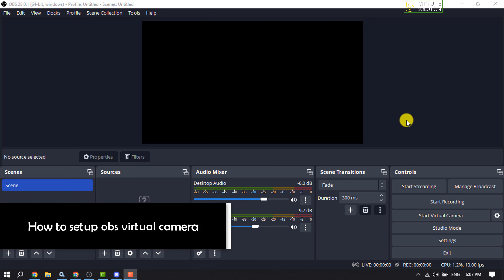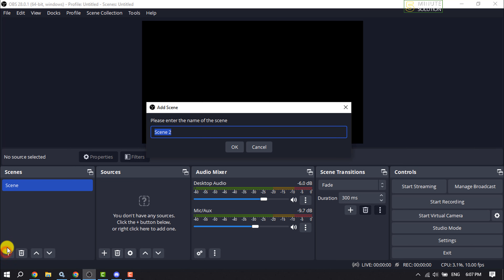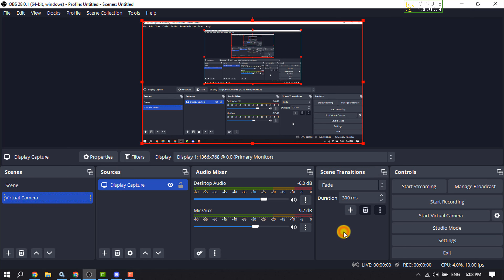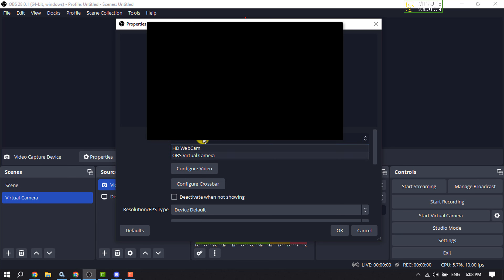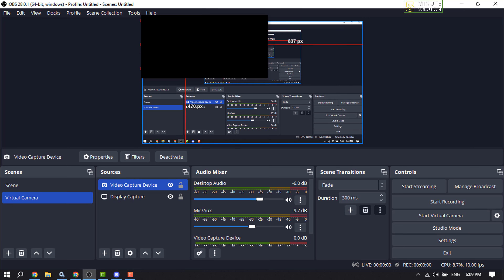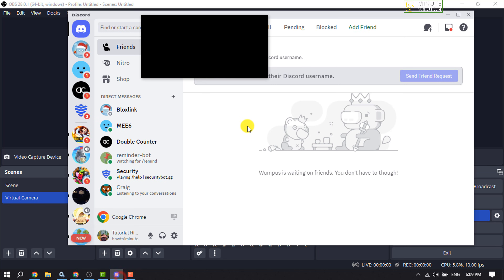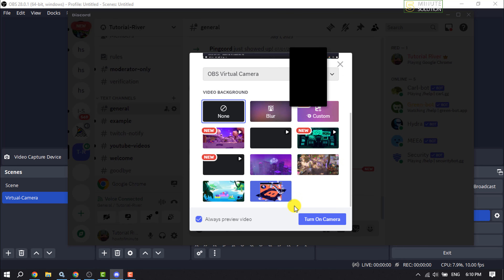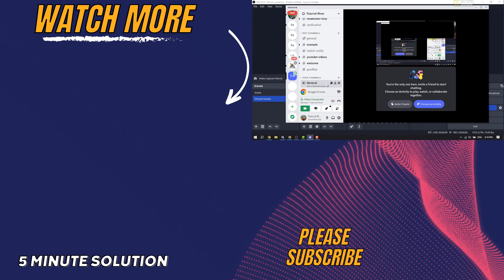How to setup obs virtual camera 2025 | Full Guide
Want to know how to use a virtual camera in OBS? Read this guide to learn how to set up an OBS virtual camera in Zoom, Skype, and other apps.